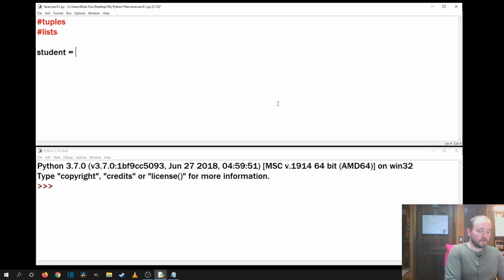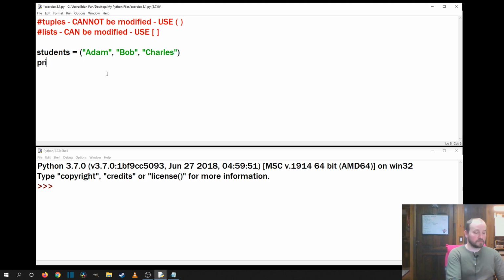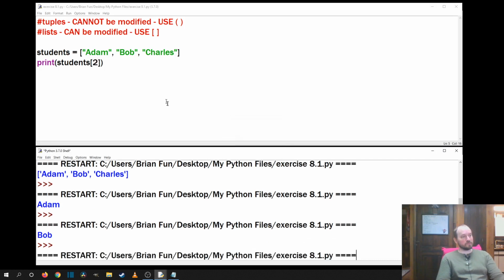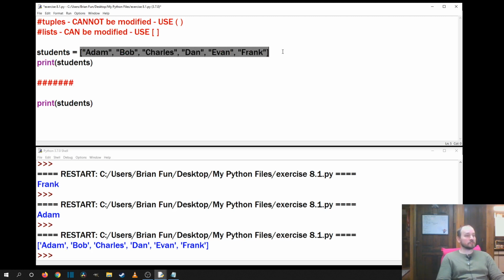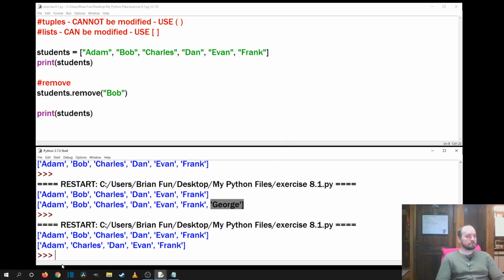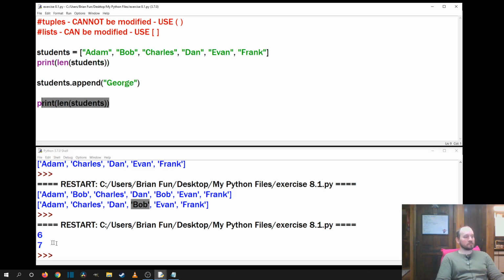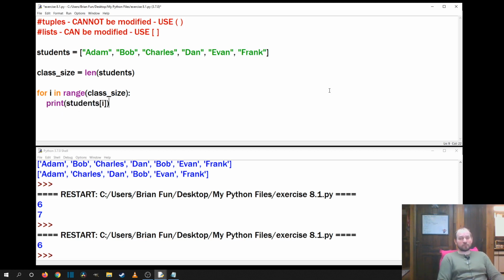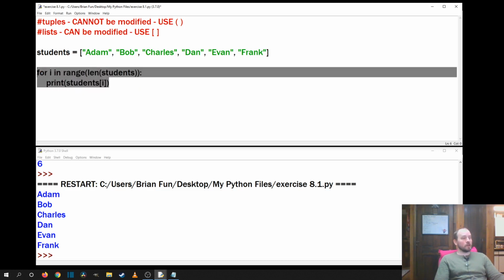Python Boot Camp - Lesson 8.1: Data Structures: Lists & Tuples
In this video we learn how to make lists and tuples